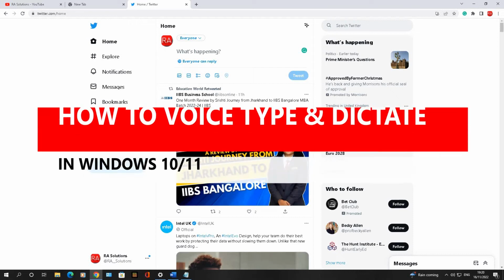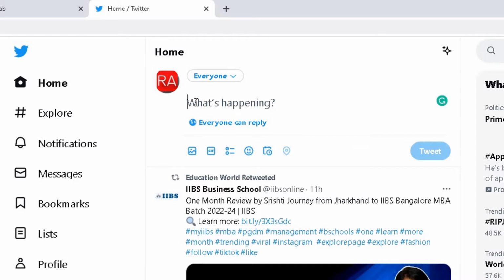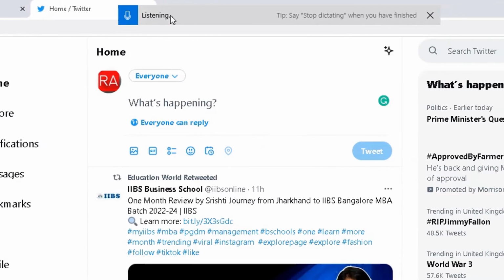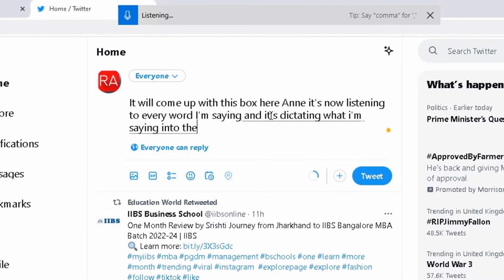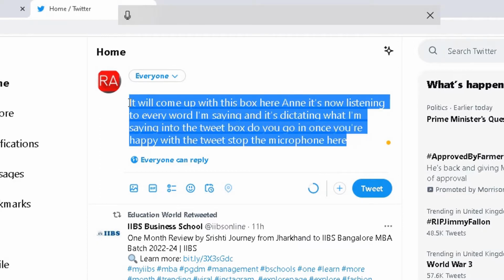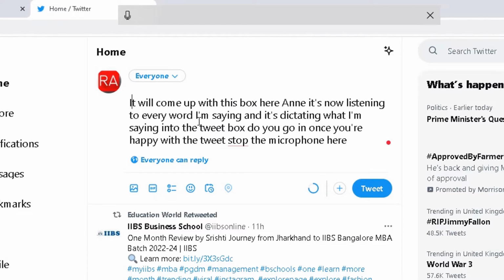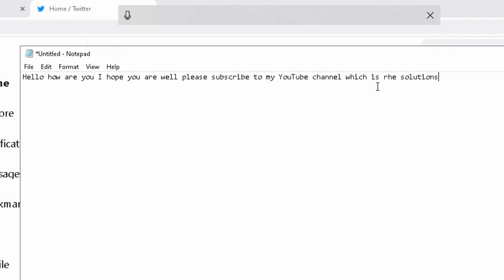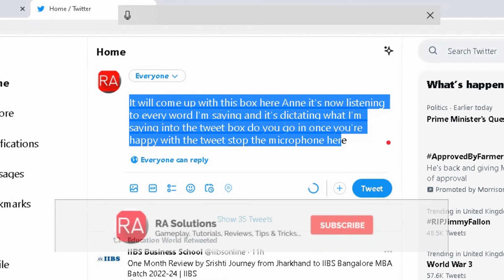How To Voice Type & Dictate In Any App/Website in Windows 10 & 11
In this video, you will be shown how to use voice typing and dictate into any app and/or website in Windows 10 and 11 using the shortcut 'Windows Key+H'